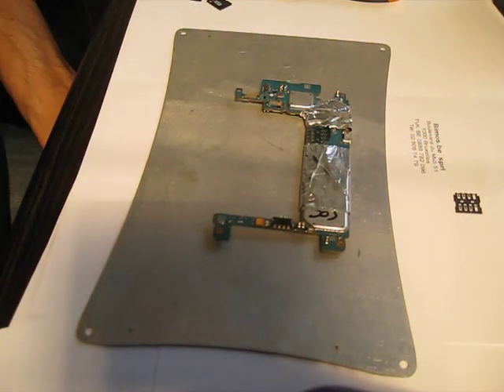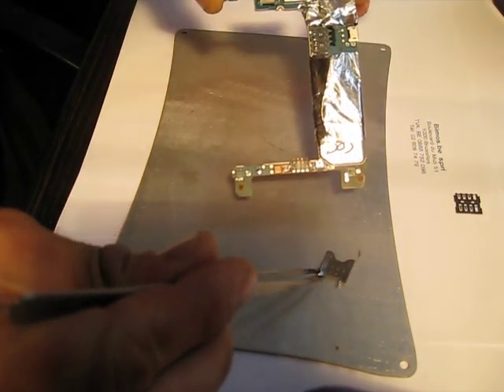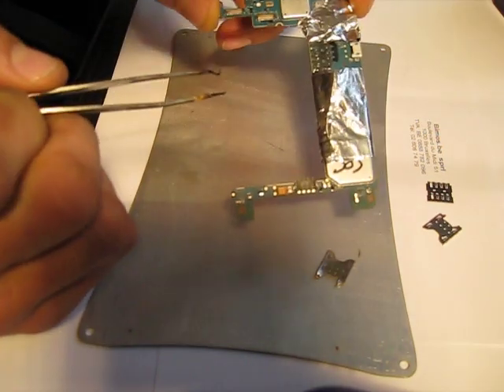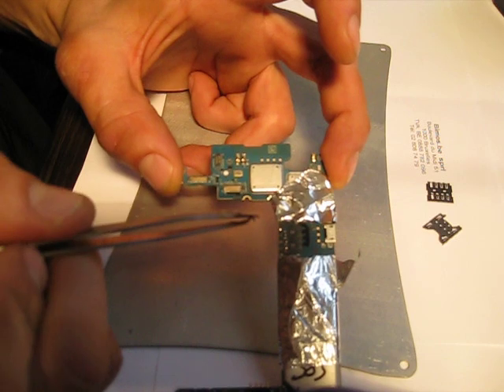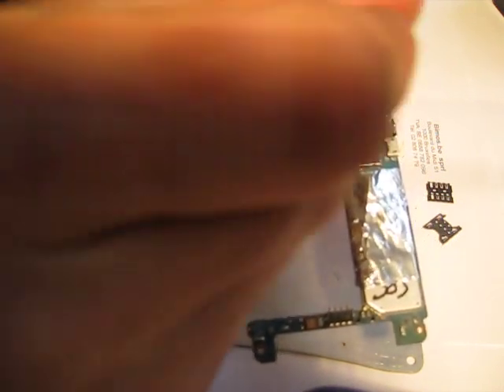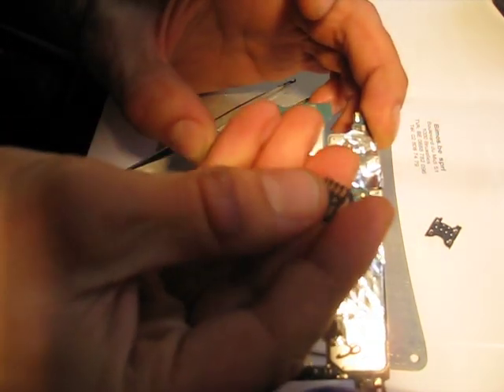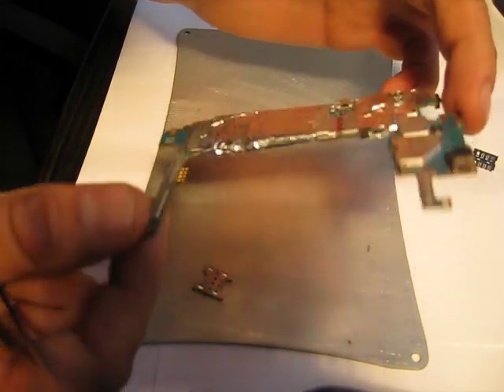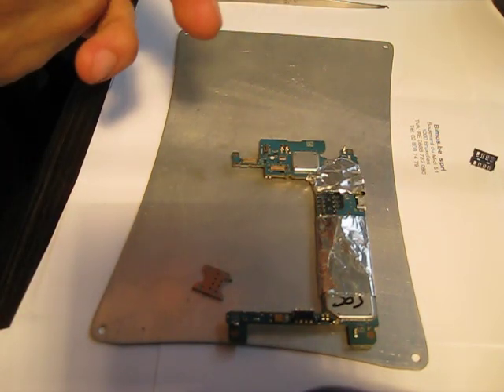Blackberry q10 and z10 Sim card reader repair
Here is the theory behind repairing a broken sim card reader on a Blackberry q10 and z10 device. Bimos.be SPRL Brussels will fix this for you if you need professional help. If you try to do this yourself and need assistance please do not hesitate to ask us.